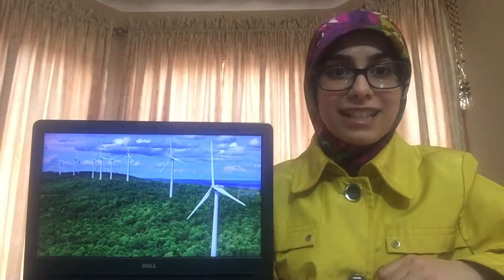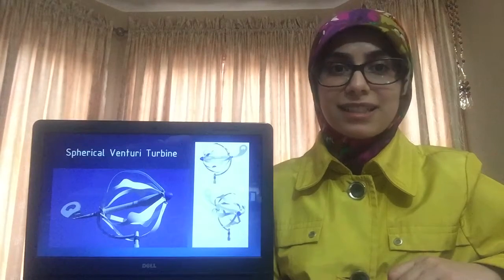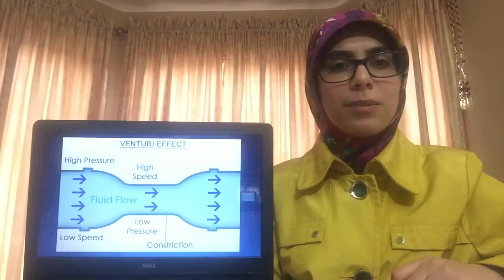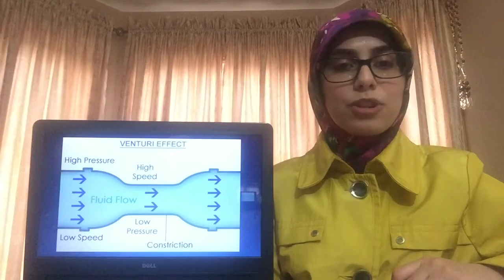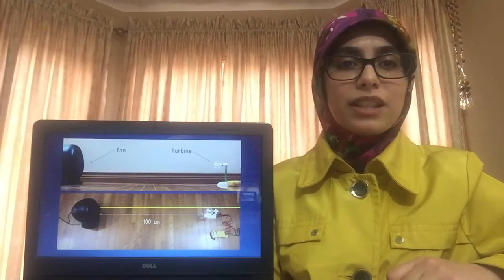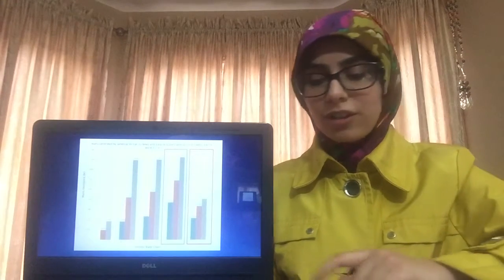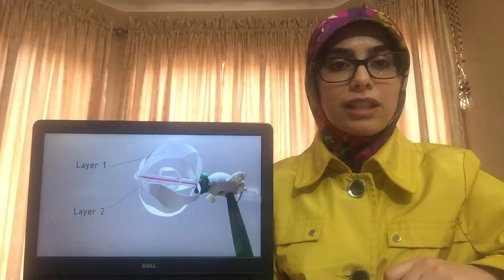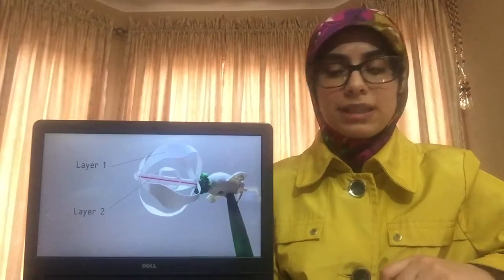Improving Spherical Venturi Turbines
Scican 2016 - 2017